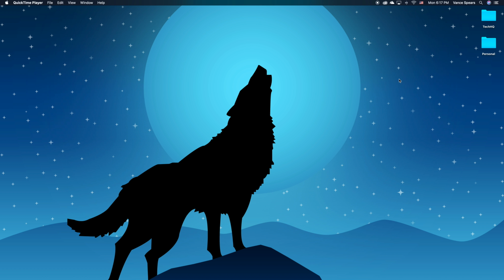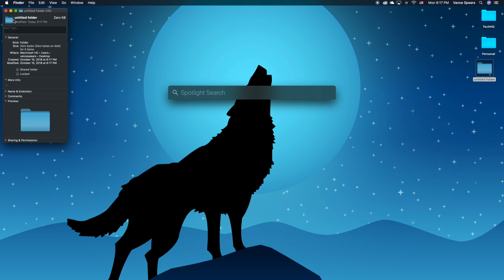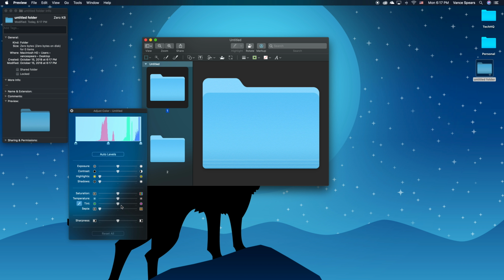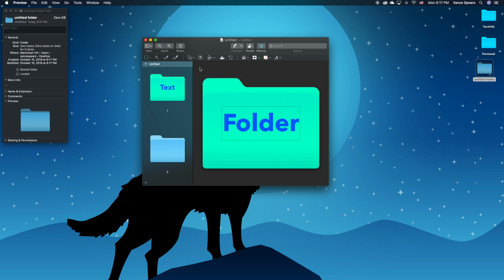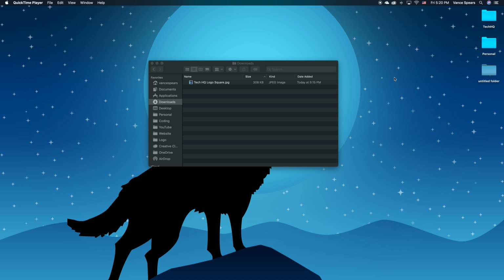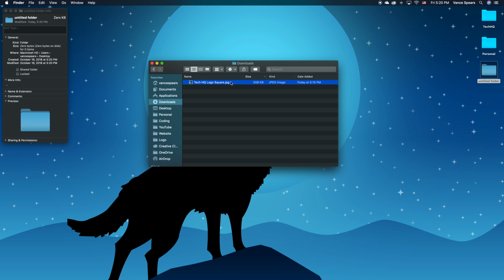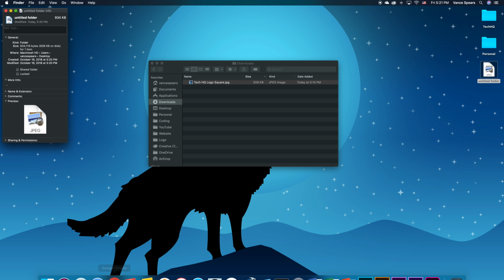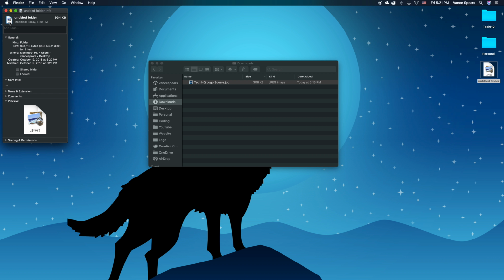How To Make Custom Folders on Mac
In this video I show you how to make custom folders on mac.